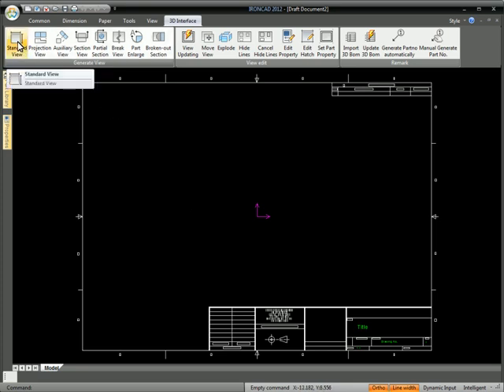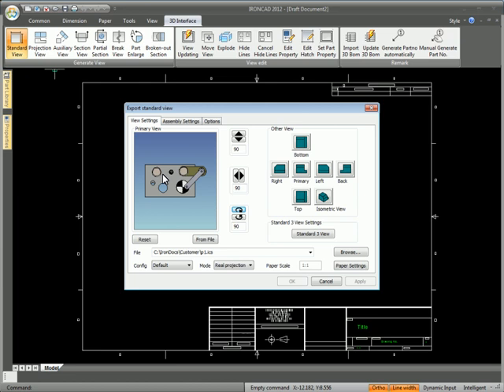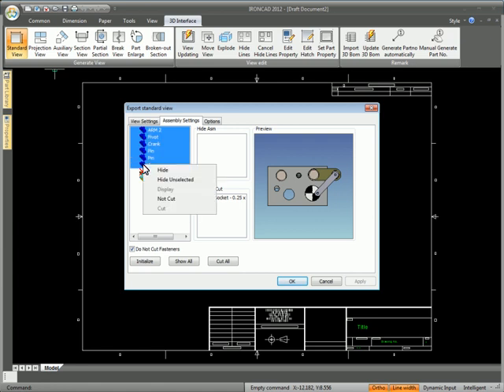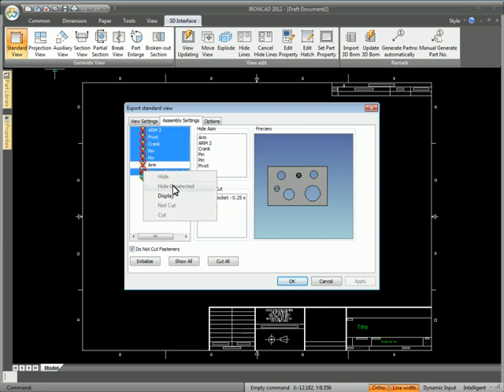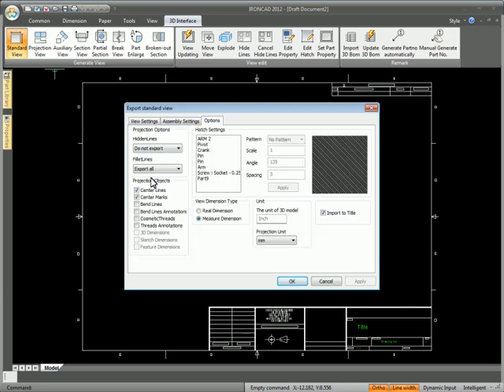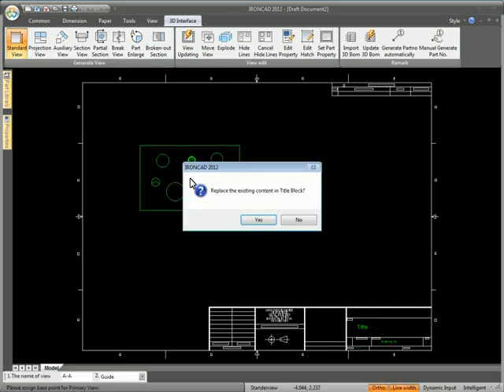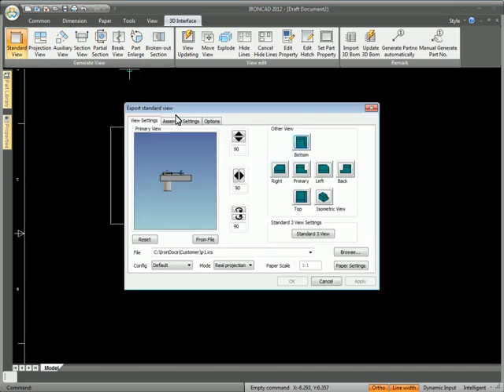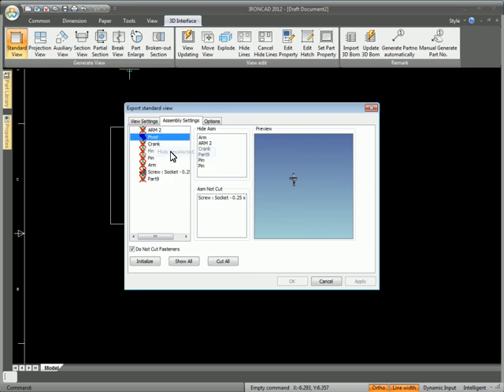How to Show/Hide Parts in View Creation in IRONCAD DRAFT Environment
Demonstration showing how to hide/show parts during the view creation process in IRONCAD 2012 PU1 and newer.